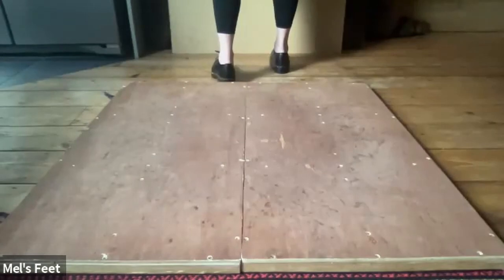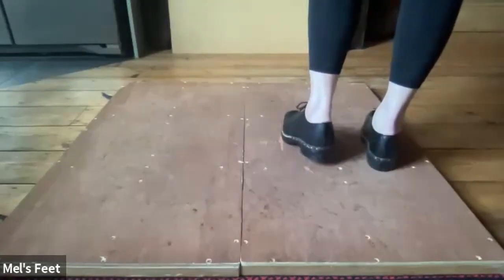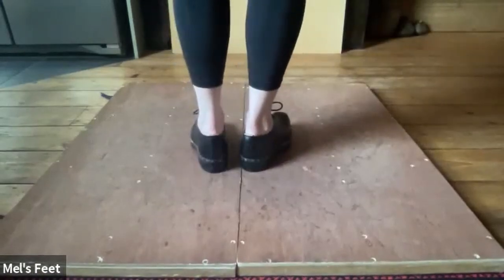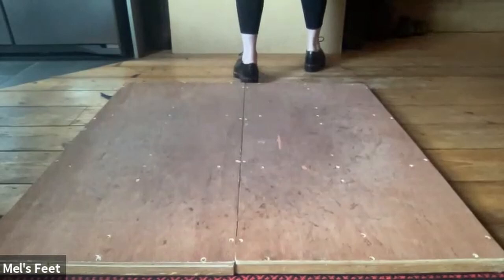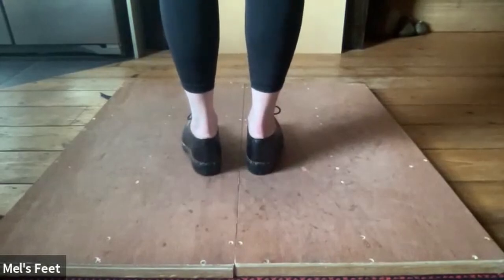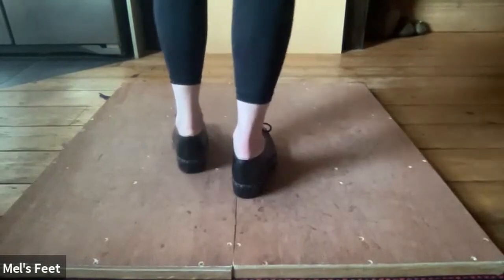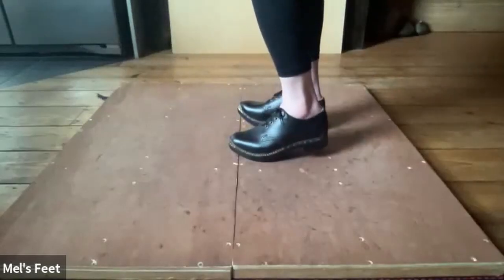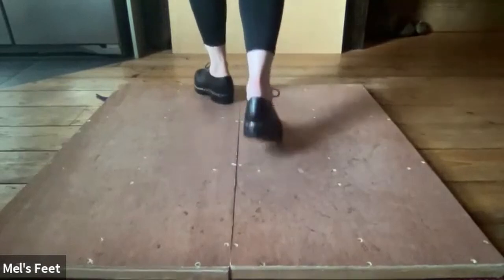Whitby Toesday Hornpipe Clog - Workshop Pt 2 - Beginners & Intermediates - Melanie Barber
Part 2 of a 2 Part Workshop – Whitby Toesday Hornpipe Clog Routine for Beginners & Intermediates – Melanie Barber

Melanie Barber teaches the Whitby Toesday Hornpipes, for both Beginners and Intermediate levels, comprising ten steps, which she wrote for the Whitby Folk Week Community Facebook Group in 2016. A basic knowledge of clog techniques such as straight and round shuffles would be useful but not essential.

Part 1 covers steps 1 to 5. Part 2 covers steps 6 to 10.